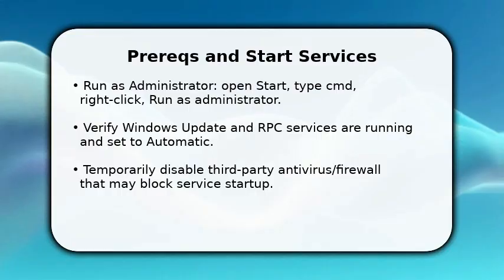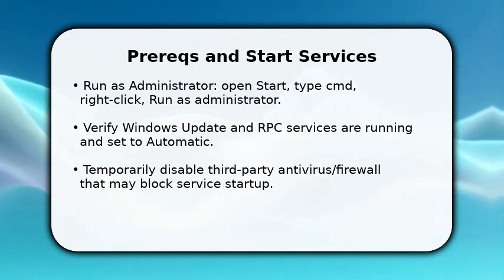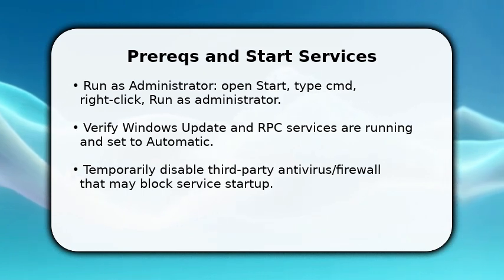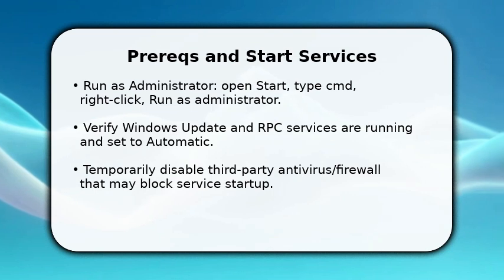How to Fix Windows Security Center Service Cannot Be Started - Step by Step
This video provides a comprehensive guide on resolving the 'Windows Security Center service cannot be started' error. Follow along as we troubleshoot and fix this common issue with clear, step-bythy instructions.

fix Windows Security Center, Security center not starting,